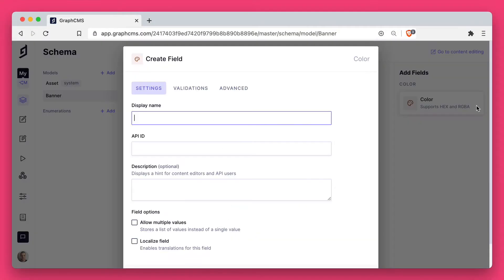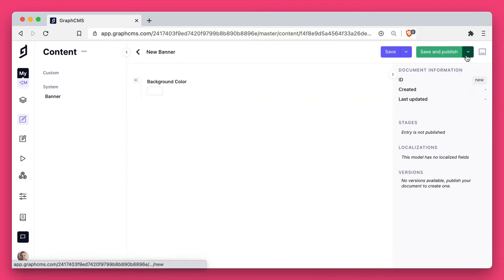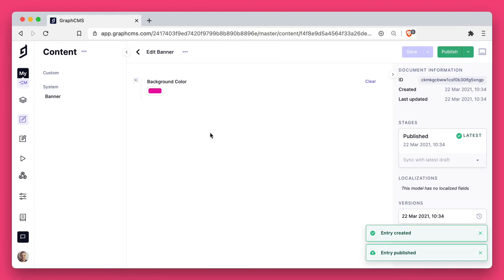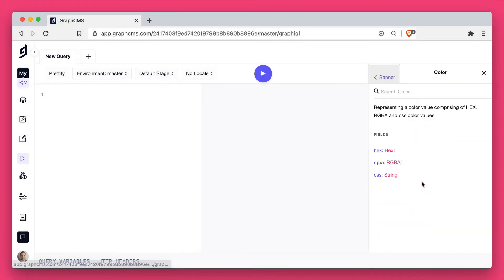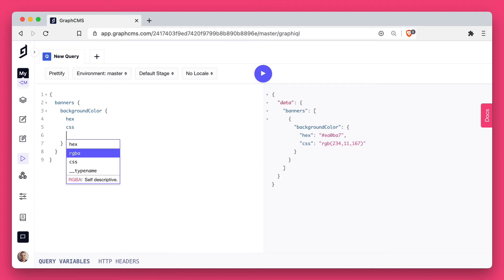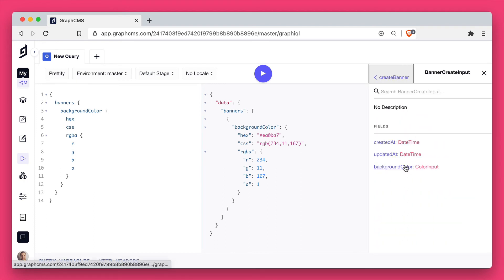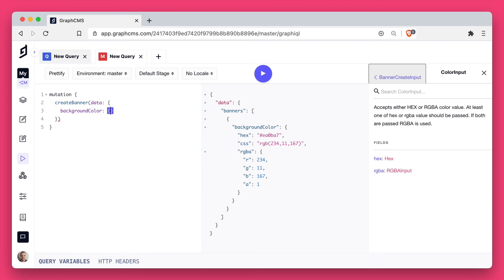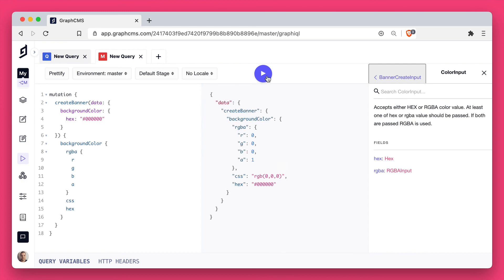Working with the Color field | How to Hygraph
The Color field is made up of HEX, RGBA and css color values.